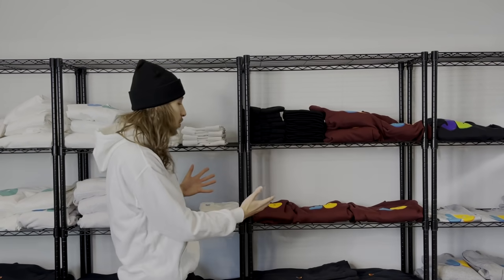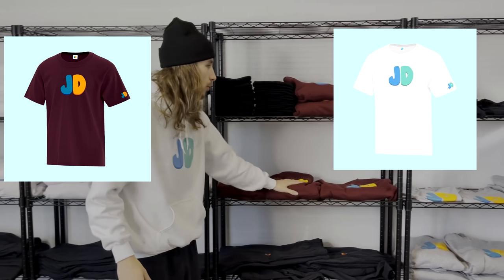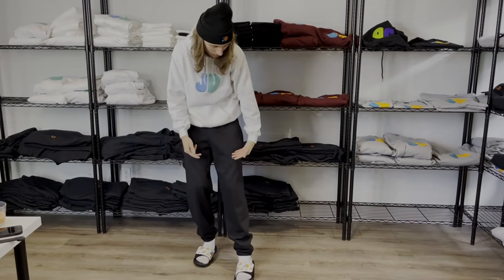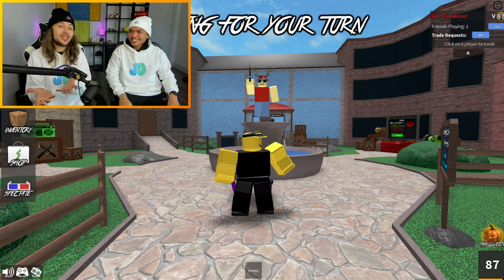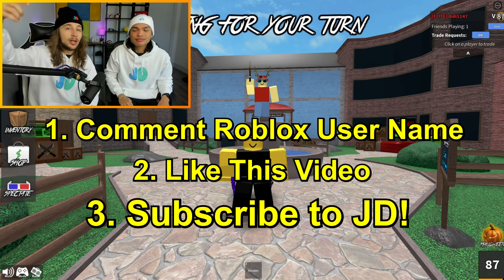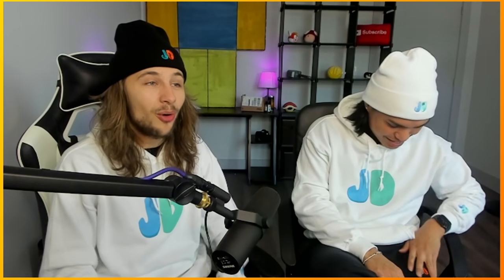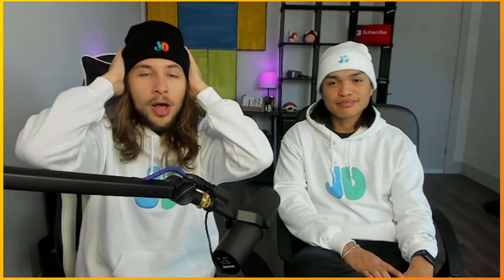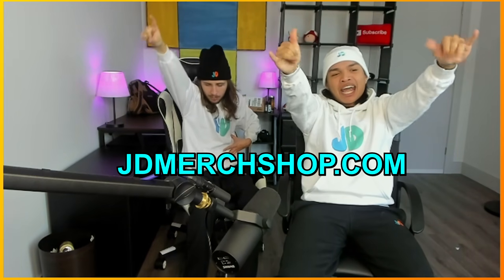CHROMA GODLY GIVEAWAY! - ROBLOX MURDER MYSTERY 2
10 Merch orders over the NEXT 3 DAYS (Nov 28th - Dec 1st) will be randomly chosen to win a chroma!
5 Comments on this video will also be chosen to win a Chroma!
1.Like the video
2.Subscrbe
3.Comment Roblox name

ROBLOX MURDER MYSTERY 2 - CHROMA GODLY GIVEAWAY! - ROBLOX MURDER MYSTERY 2